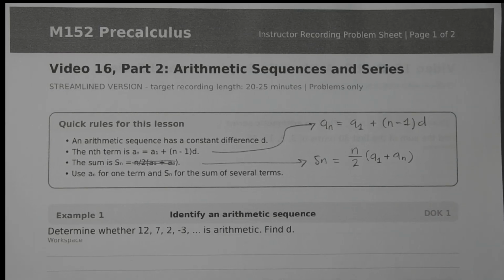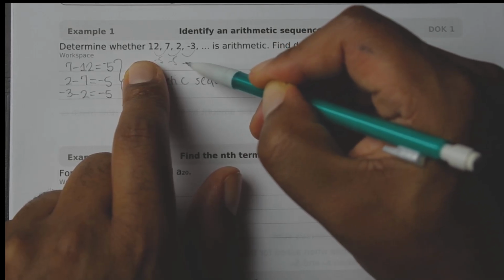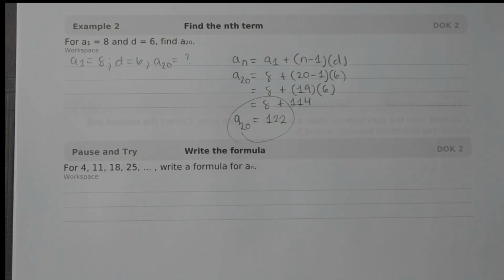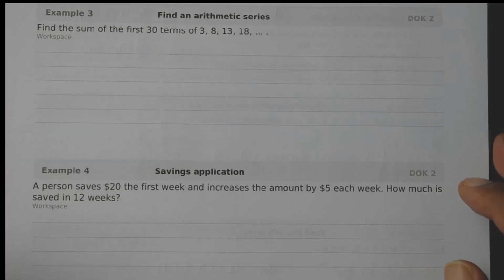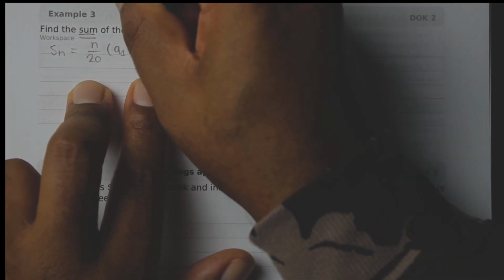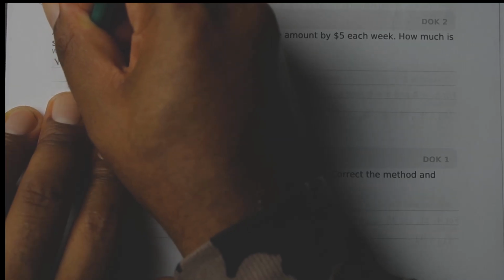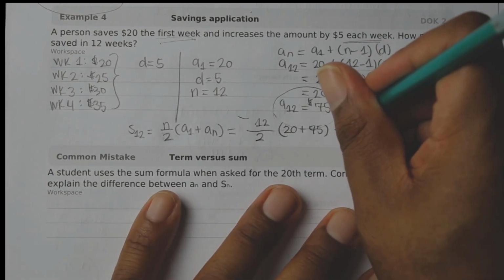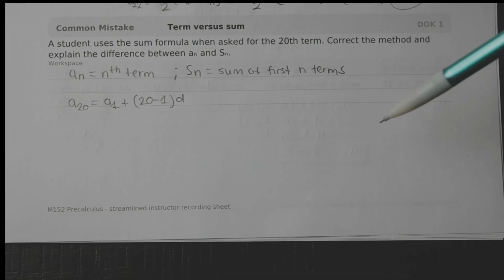Arithmetic Sequences and Series | Precalculus 16.2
This M152 Precalculus lesson focuses on arithmetic sequences and series. Students can use the video to review the notation, reasoning, and problem-solving methods presented for this lesson topic.

Topics covered:
- arithmetic sequences
- series